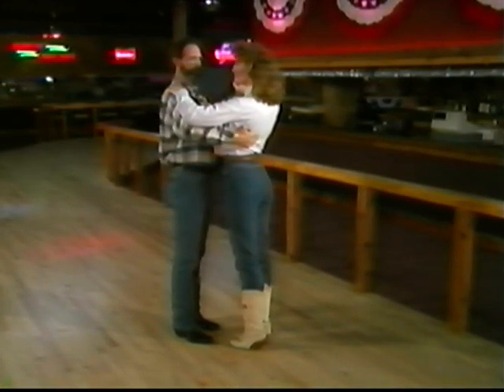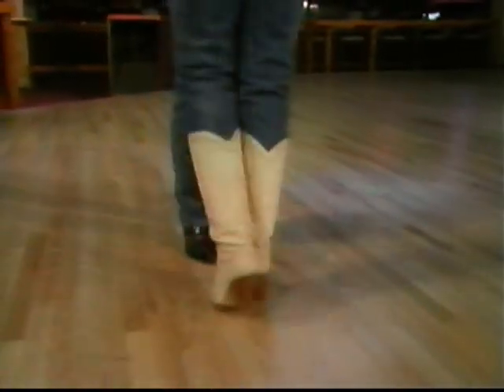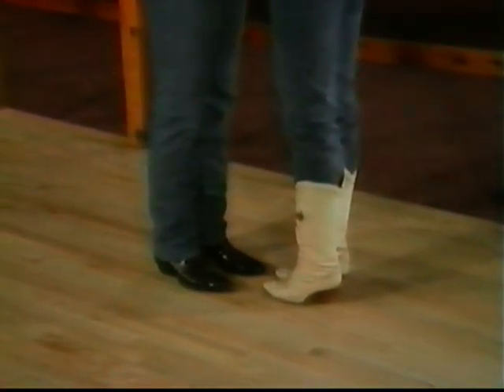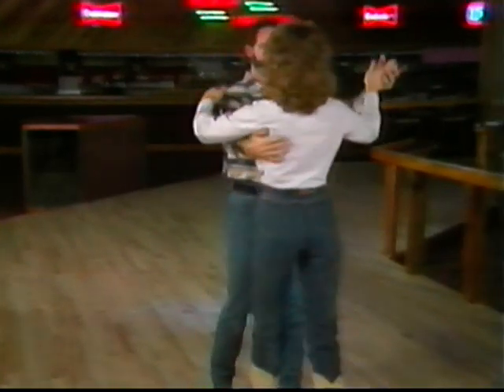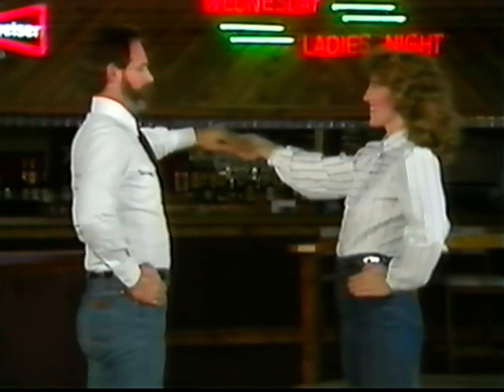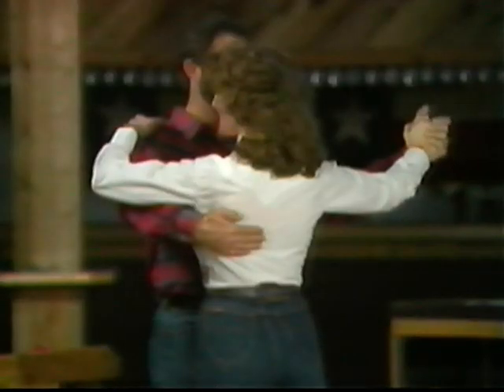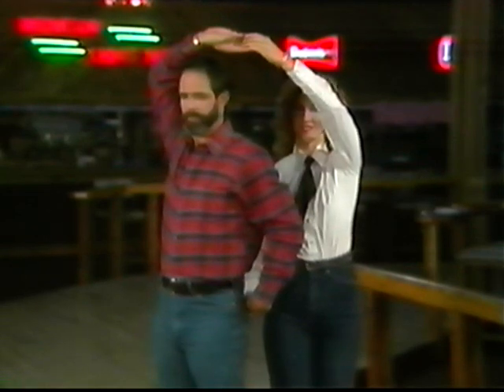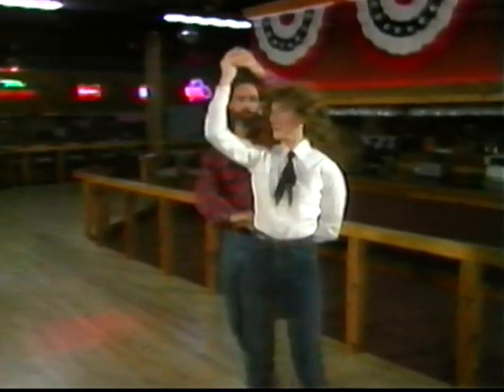Two-Step Dancin' Texas Style